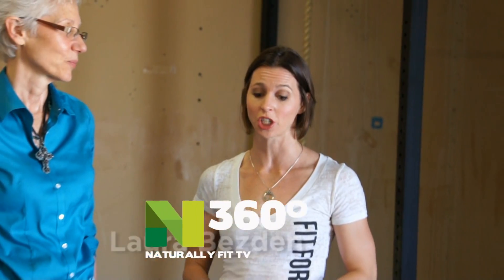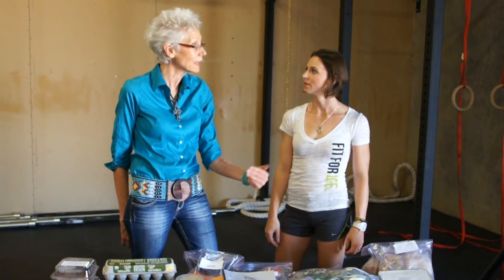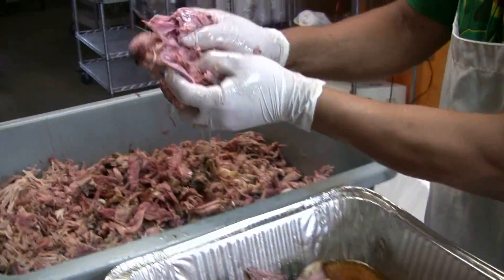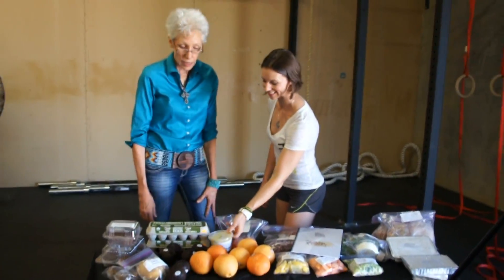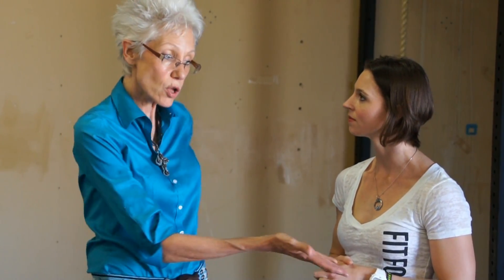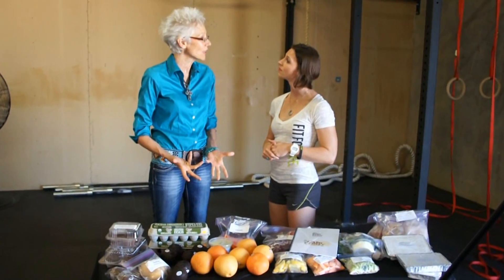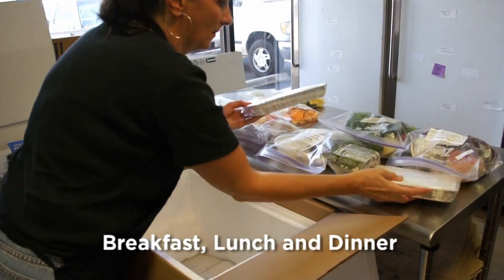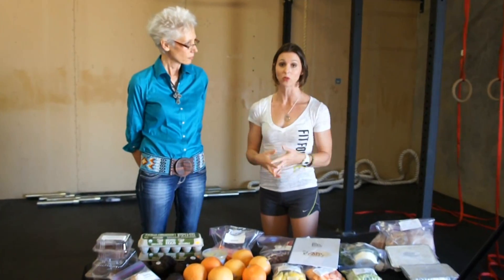Get the 28 Day Paleo Clean Eating Diet from The Studio Kitchen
The Studio Kitchen just launched their 28 Day Paleo Clean Eating Diet Plan and in this video Emily Tally gets Laura Bezden to explain more about how it works.

In particular, Laura explains how it is that meals work out to only $6 - $7 per meal!

The plan includes Breakfast, Lunch and Dinner for one person. A booklet with clear instructions of what to do each day for each meal is provided. Both oven ready meals and some that are prepared on the stovetop are provided.

Weekly delivery -- to your door -- is FREE each week!

Each 7 day period you will receive 5 delicious entrees and 5 to 6 delicious sides. The program for men includes an assortment of other items as necessary for a higher calorie intake. Each entrée has 3 portions, and these portions will be staggered throughout the week.  Most of the entrees will arrive frozen, but unlike The Studio Kitchen's regular menu, you put all of the meals in your fridge immediately. The entrees and sides have been pre selected, no substitutions are possible in this first 28 day program.

For more detailed video where Laura goes into what this diet is about and explains why she endorses this diet,

This diet plan is Naturally Fit Approved and comes highly recommended!